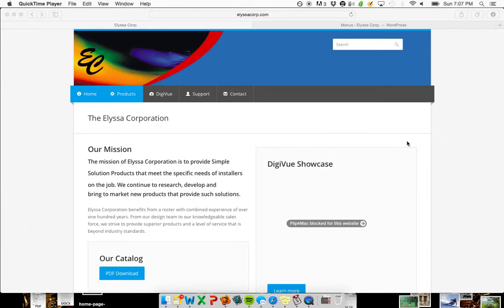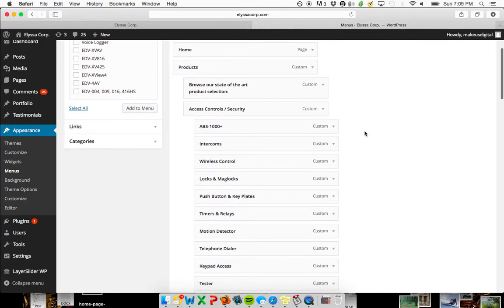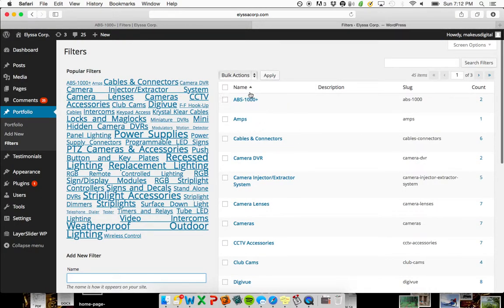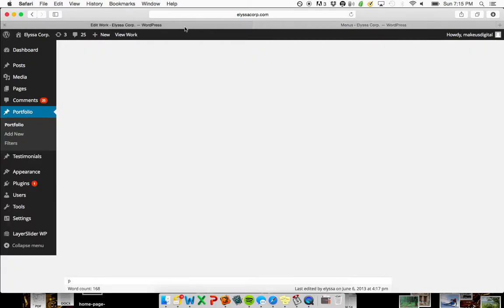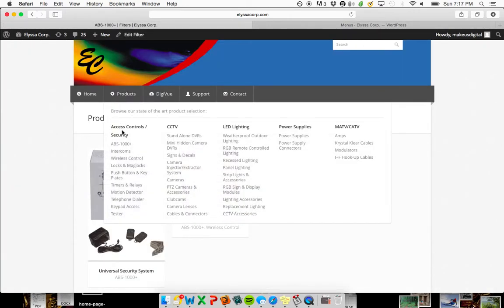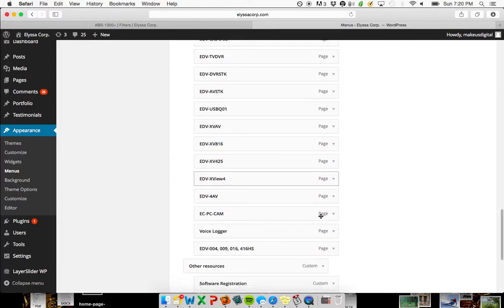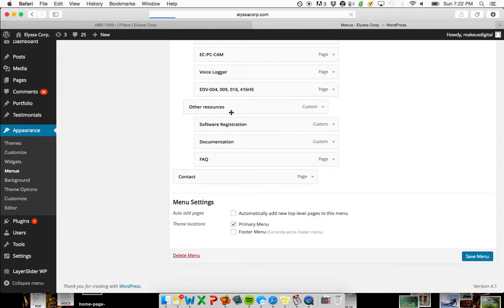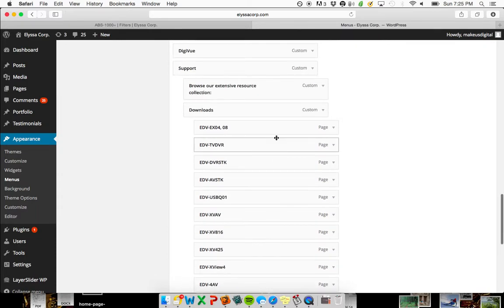Navigation System Tutorial for Elyssa Corp.